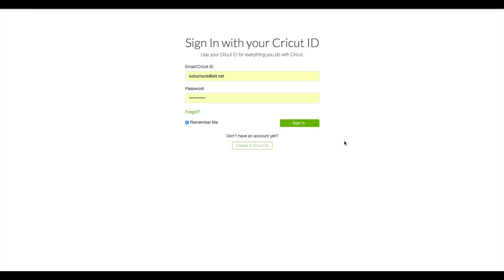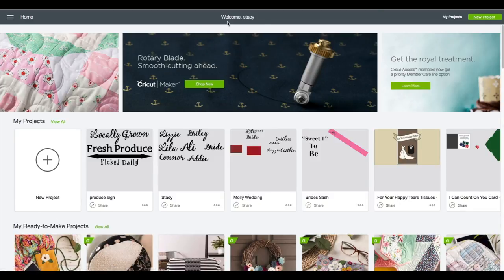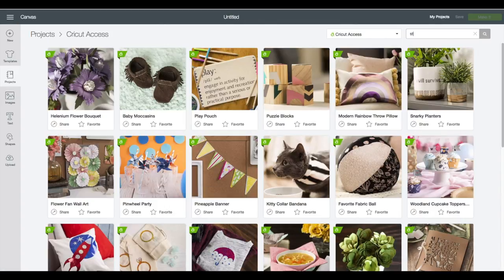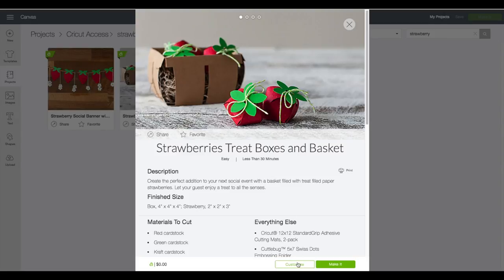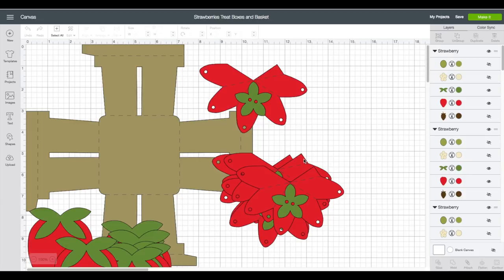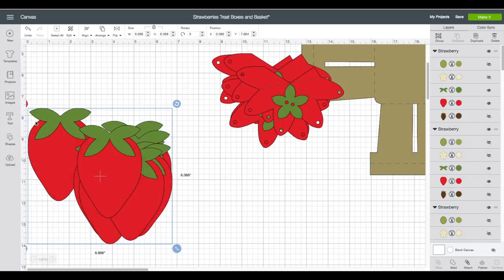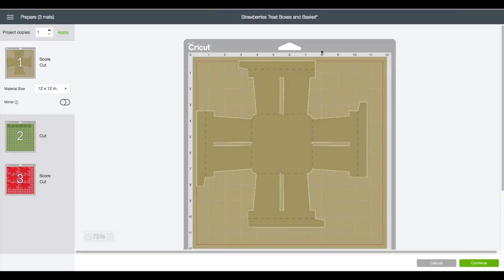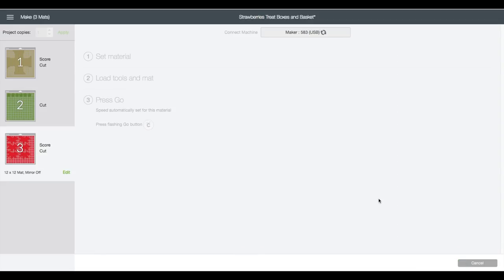3D Strawberries With Basket | Cricut Explore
Hi everyone, today we are making 3D strawberries with a basket. Hope you enjoy

***Every Monday we explore the Make It Now section of Cricut Design Space to make a fun project.

***Every Tuesday are crafts for the little ones.

***Wednesday's are Design team projects

***Friday videos are Pinterest Inspired.

***Sundays With Stace~random videos.